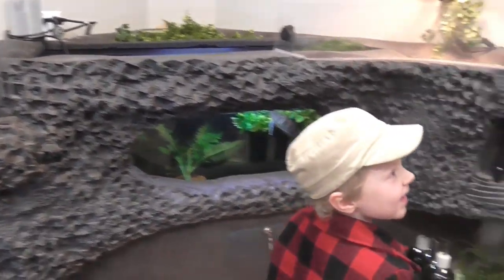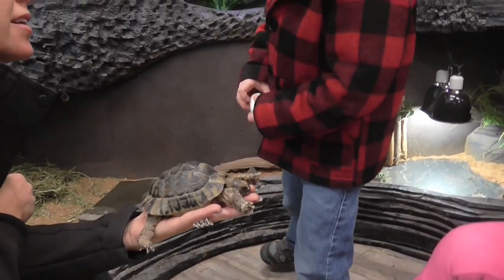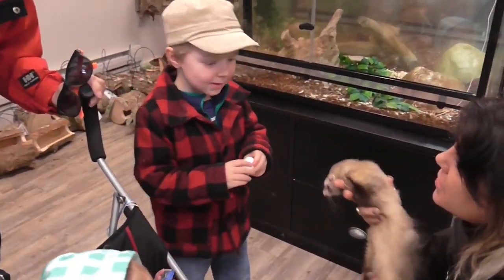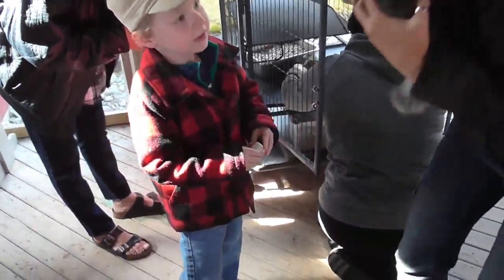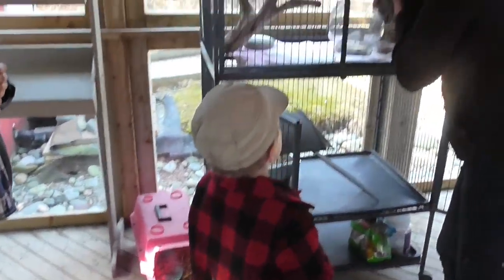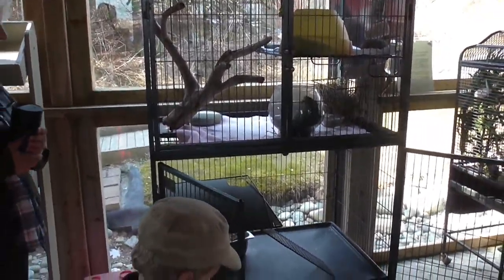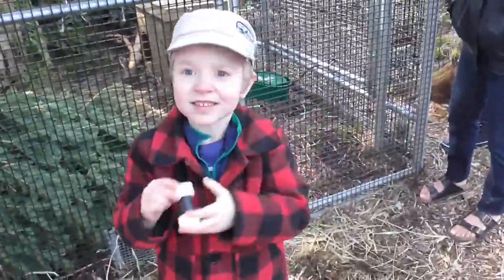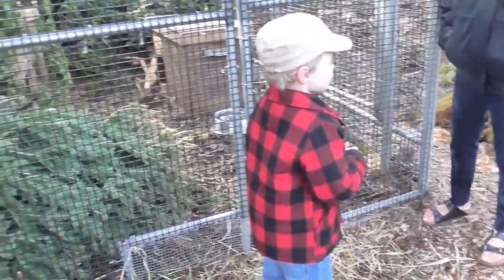Hope for Wildlife - We visited The Farm at Hope for Wildlife in Nova Scotia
"Tours are facilitated by members of Hope for Wildlife's education team and feature a variety of education animals for visitors to meet; these animals are permanent residents at Hope for Wildlife for reasons that are explained during the tour. Background information is also available about the organization and the work we do, and the hospital, learning centre, and gift shop can be visited.

Thanks for stopping by. We regularly post videos with our children, playing games, going fun places, making yummy food, playing with toys, building LEGO, playing dress up, building train tracks, making hot wheels tracks, costumes, doing science experiments, and just doing fun stuff! We try to make time each day to do fun things with our family, and we'd love for you to join us! We're creating kid and family friendly content to entertain, educate, and encourage other families. There's always something fun happening here!